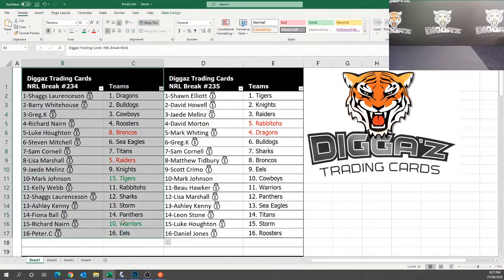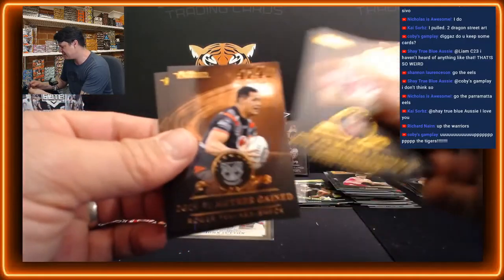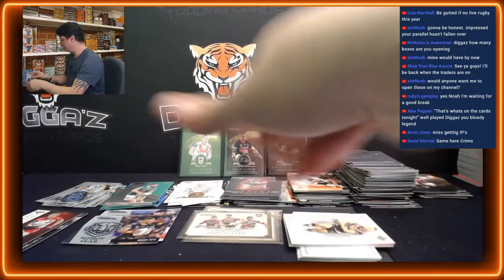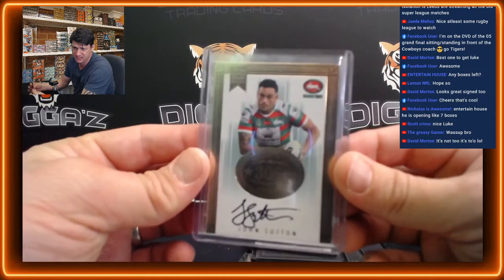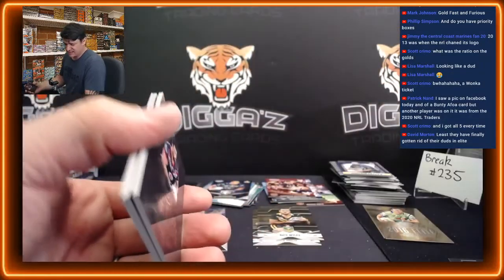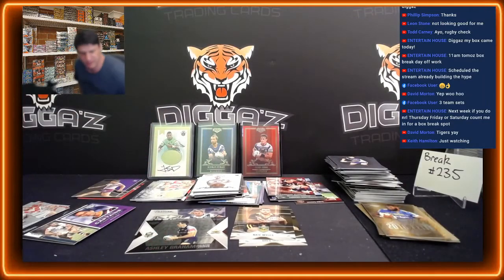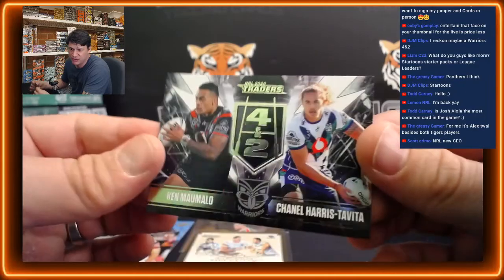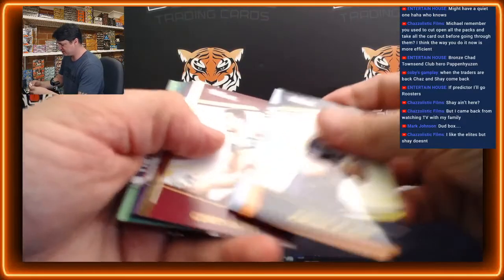NRL Break #234, #235, #236 - 2020 Traders Priority, Starters, Multi-Elite and More....